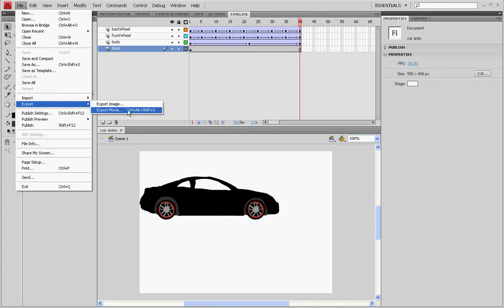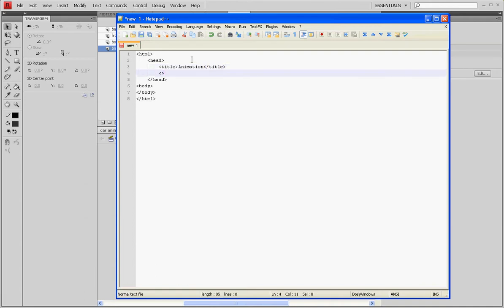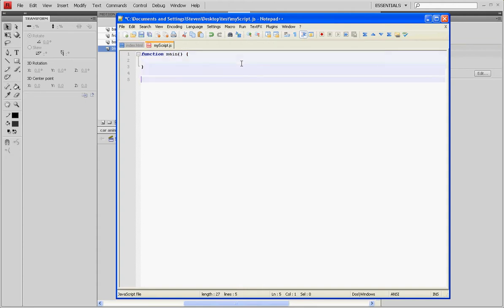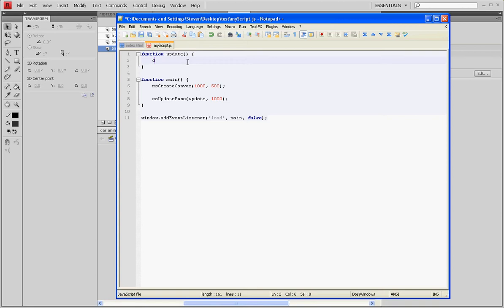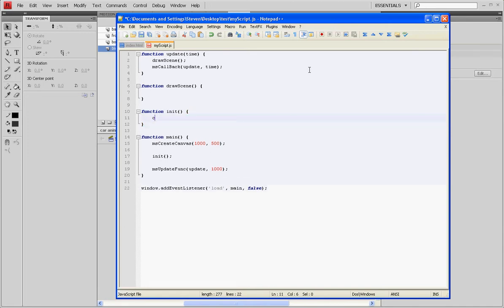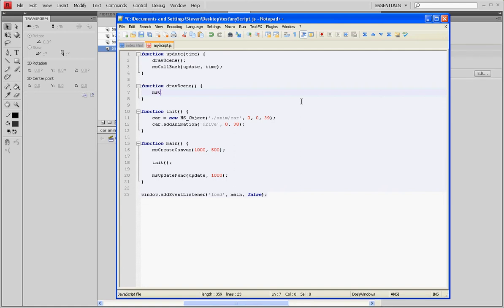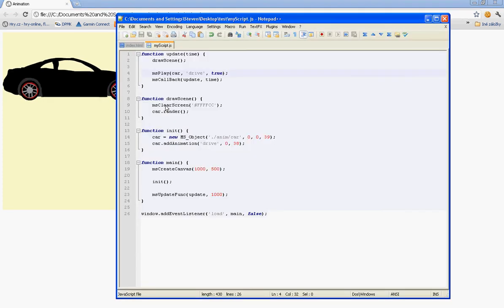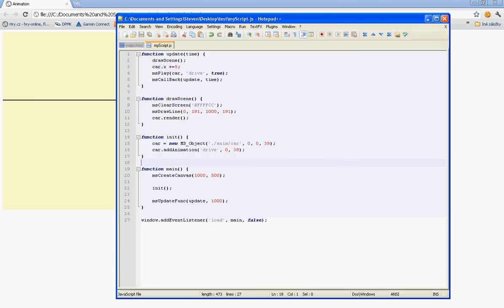HTML5 native animations example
Demonstration of HTML5 canvas power.